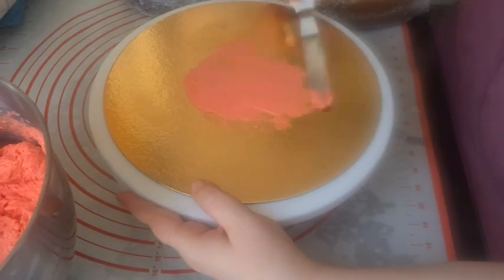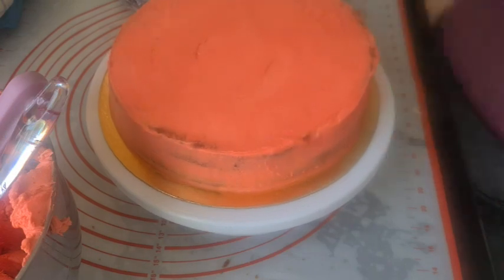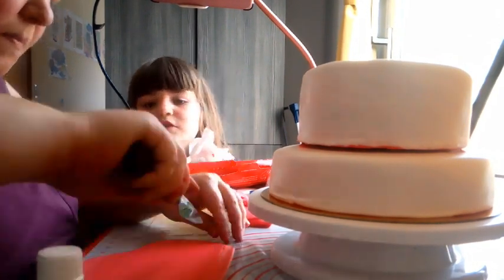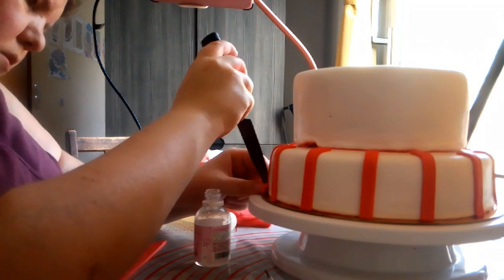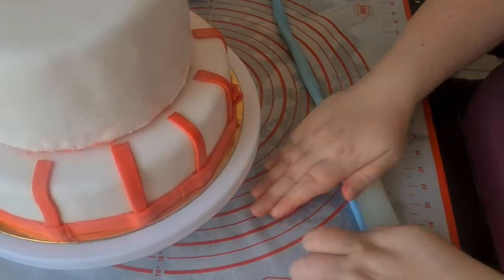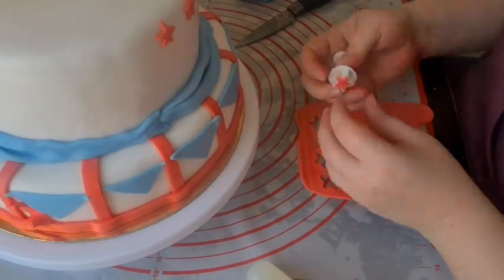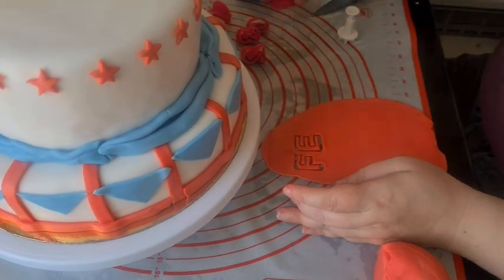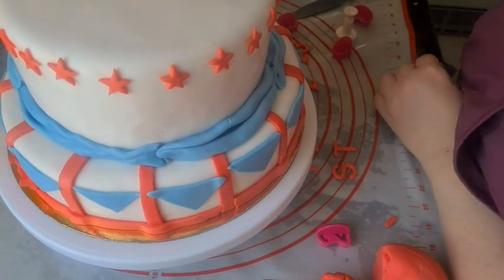Circus-themed Kindergarten Farewell Cake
This cake was made for my daughter's farewell party from her Kindergarten.